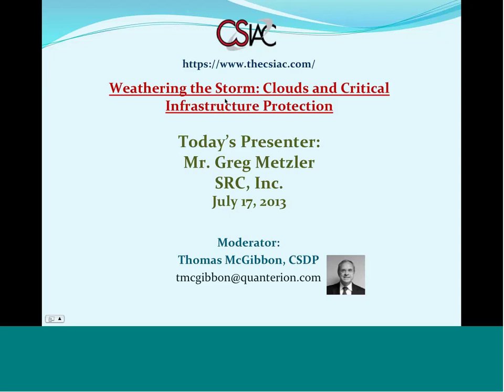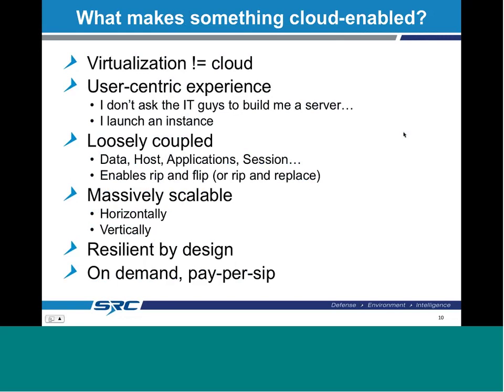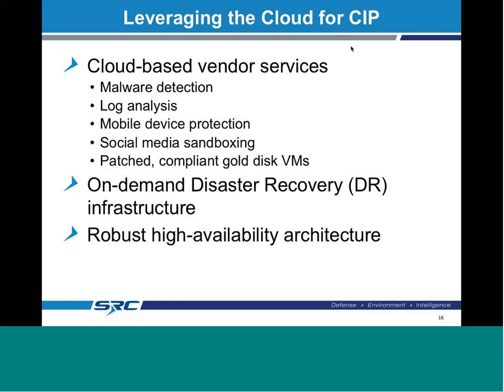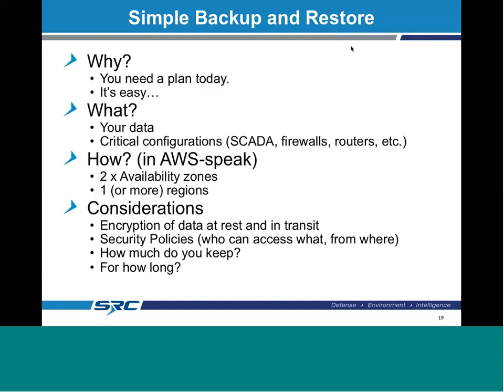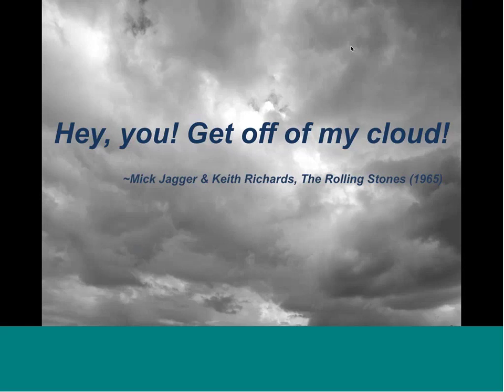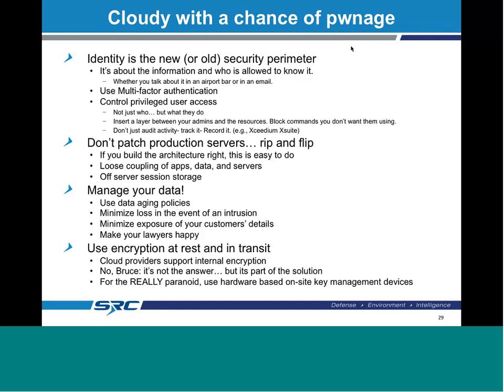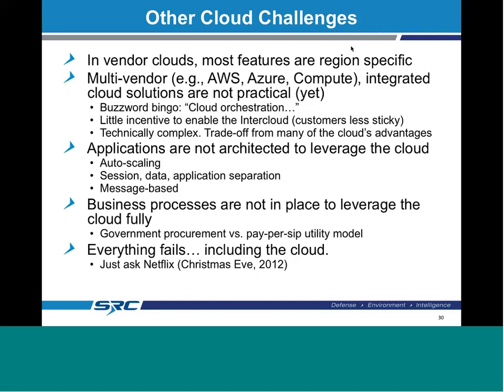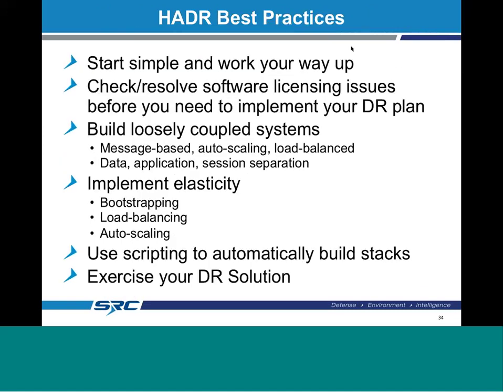Weathering the Storm Clouds and Critical Infrastructure Protection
This webinar explores what it means to be cloud-enabled and how true cloud-based computing differs from simply hosting applications in a virtualized environment. The discussion will cover how to leverage cloud architecture features to develop a solution that improves resiliency, security, and business needs. Included are the best practices and other considerations to keep in mind as we evaluate cloud architectures and migration plans.

This webinar is intended to provide a vendor-neutral look at how (or if) a cloud solution is right for your mission. Additionally, several design patterns for realizing highly resilient computing environments will be presented.